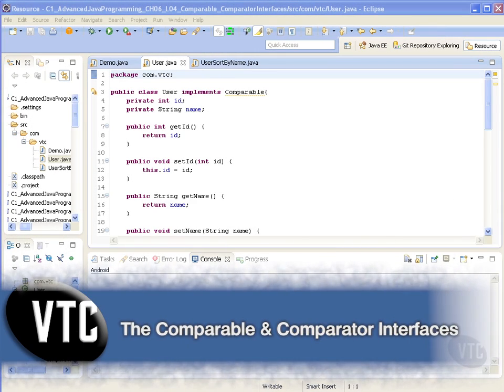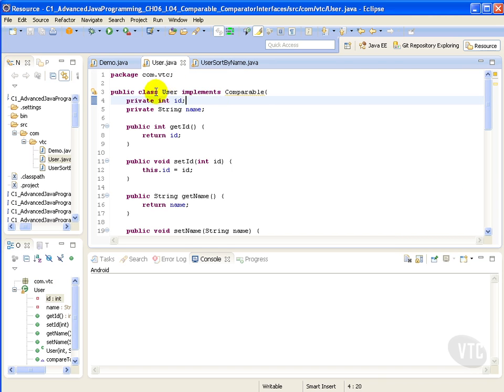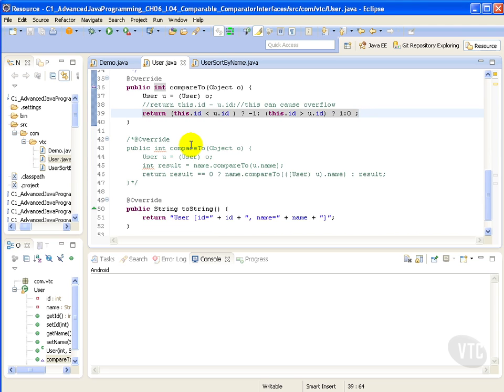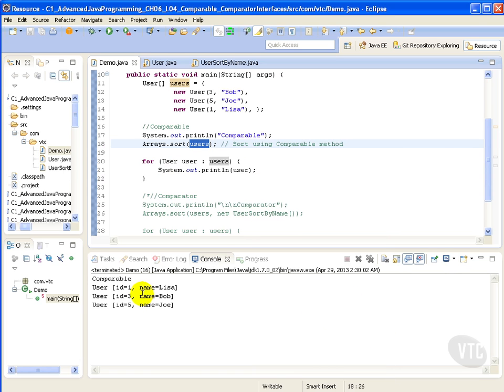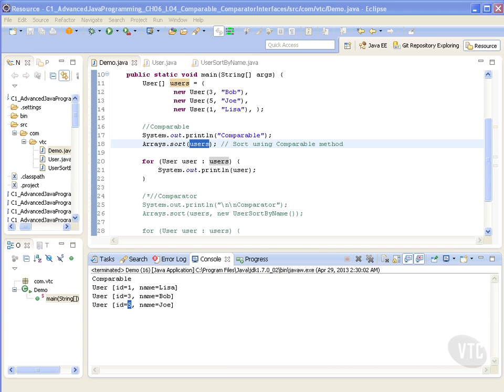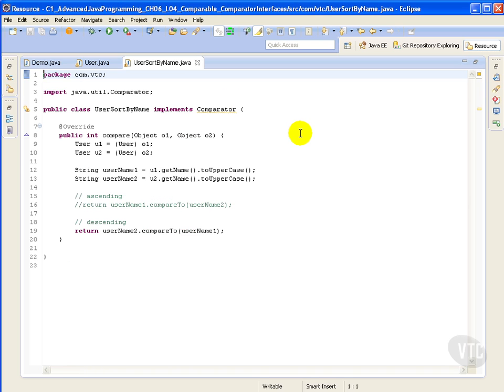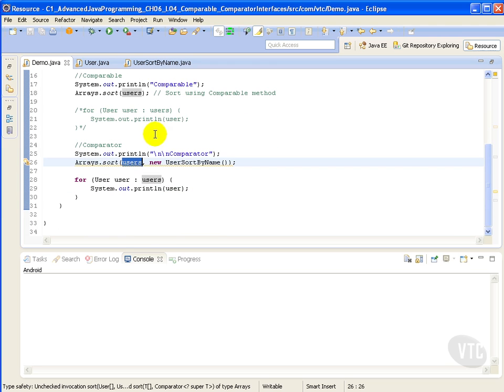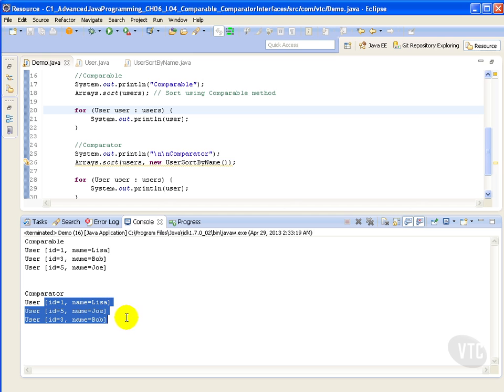Advanced Java tutorial - The Comparable & Comparator Interfaces